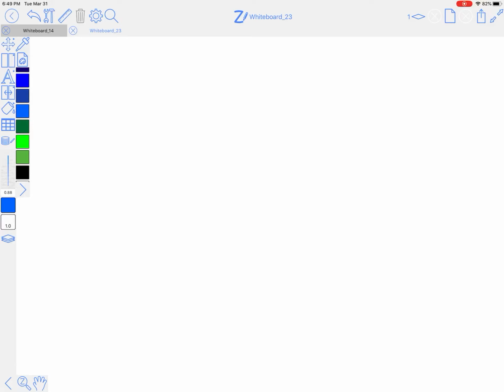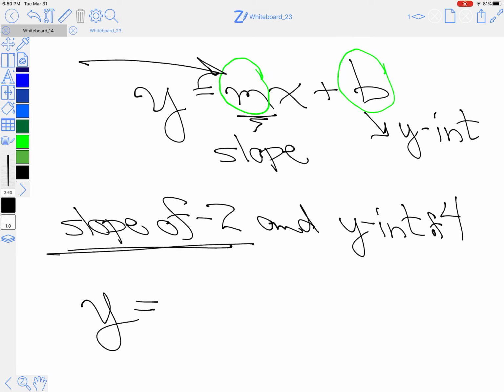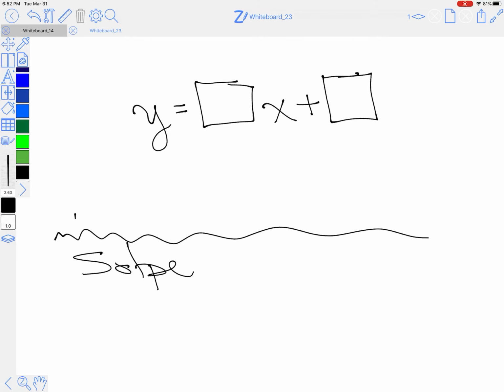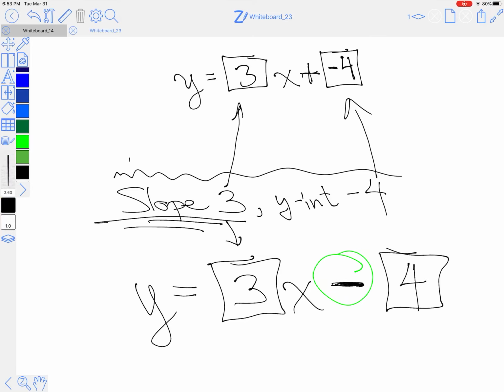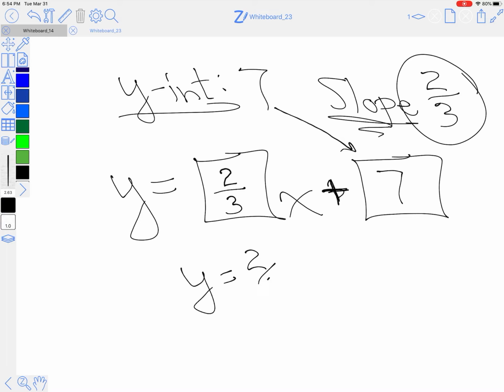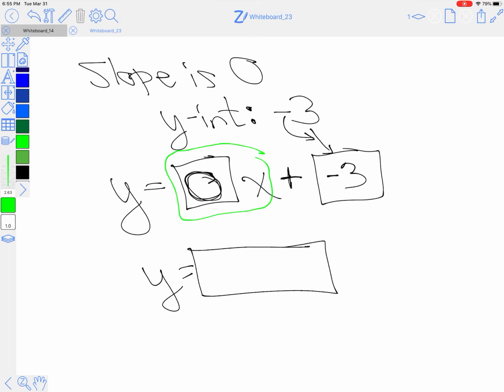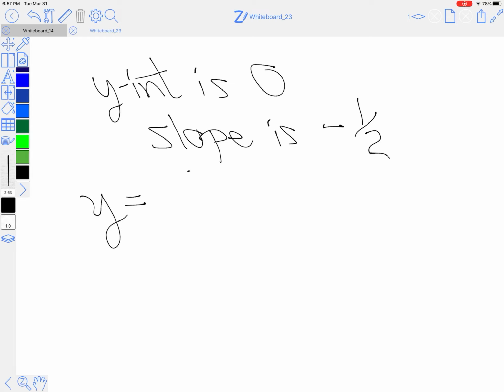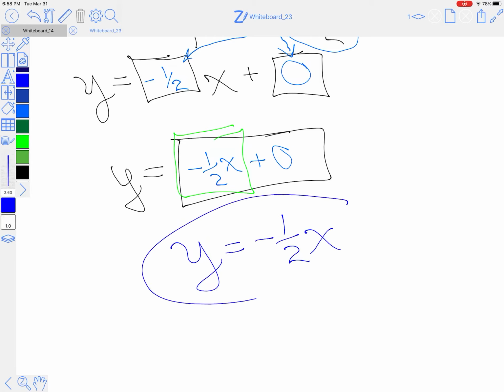Basic slope intercept form IXL help